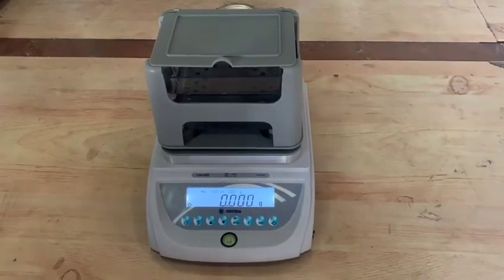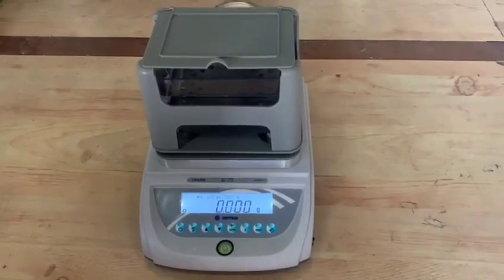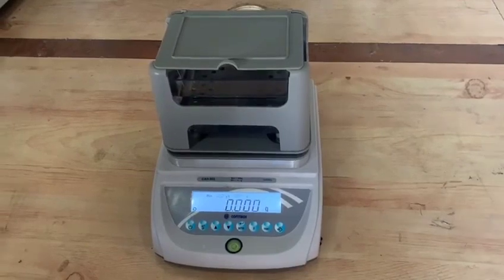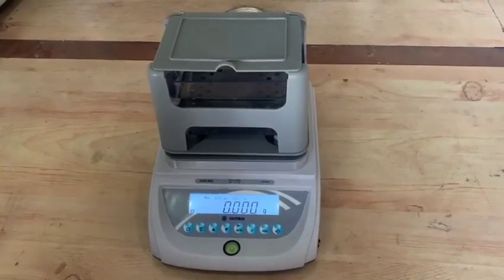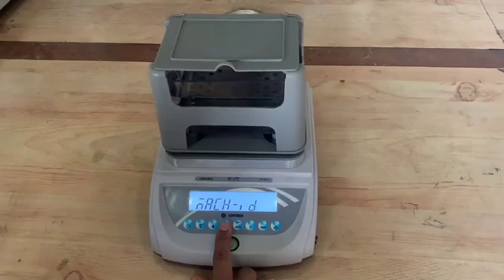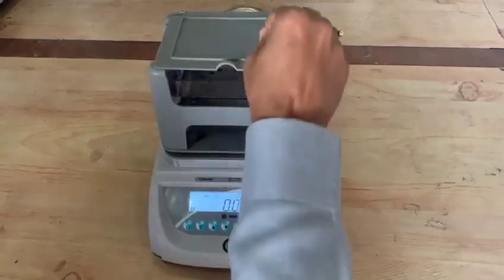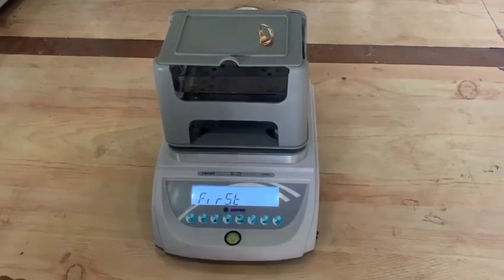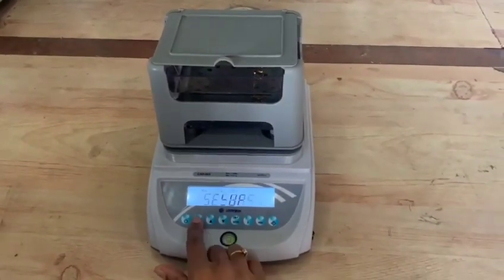CONTECH CAH603 GOLD DENSITY BALANCE